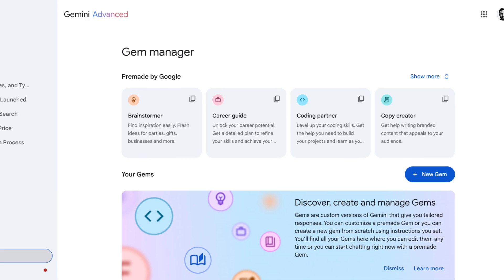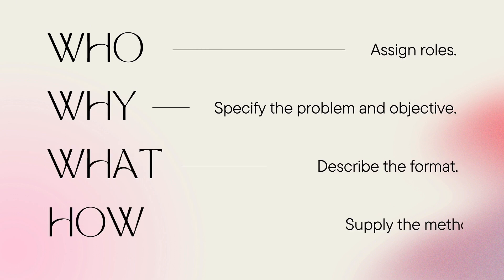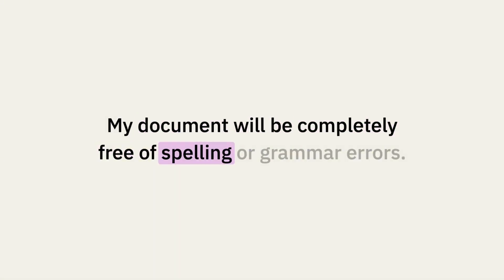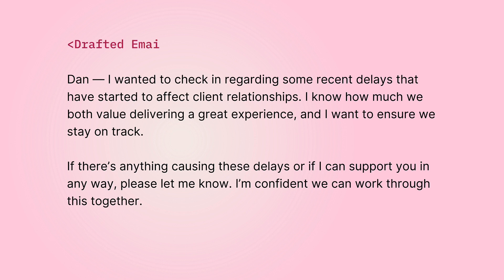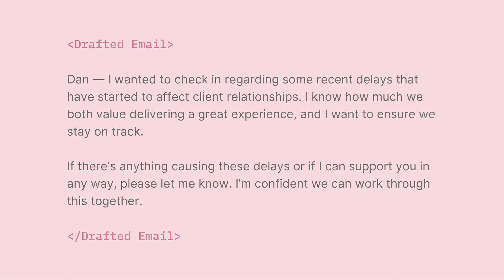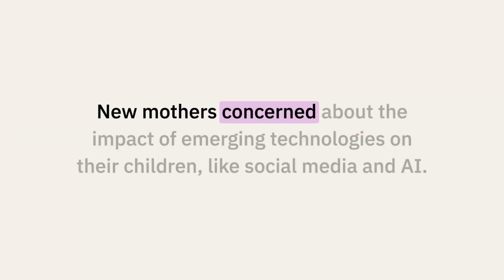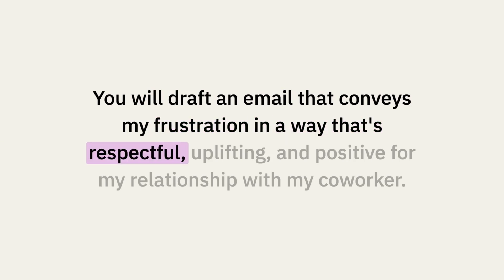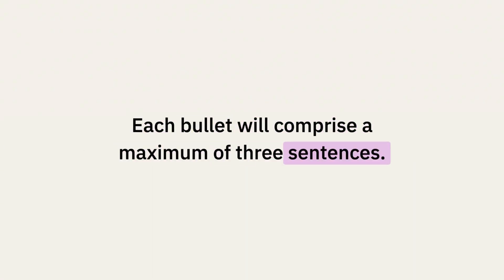Get 10x Better AI Responses with the WWWH Prompting Framework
The quality of your responses from ChatGPT, Claude, Gemini, and other AI chatbots depends on the quality of your prompts. The simple WWWH framework ensures you provide the information the bot needs, in a format it will comprehend.

00:36 — The Goal of Prompting
01:42 — Universal Prompting Strategies
02:54 — Who: Assign Roles
04:15 — Why: Identify the Objective
05:00 — What: Describe the Composition
05:42 — How: Supply the Method + Resources
06:49 — Follow-Up
07:22 — Example